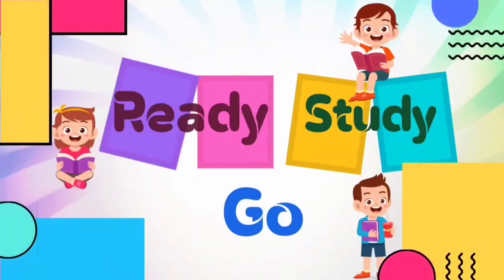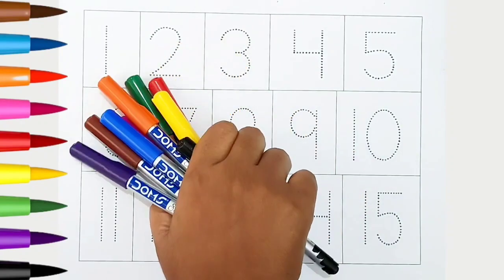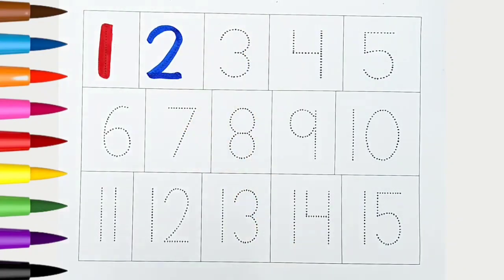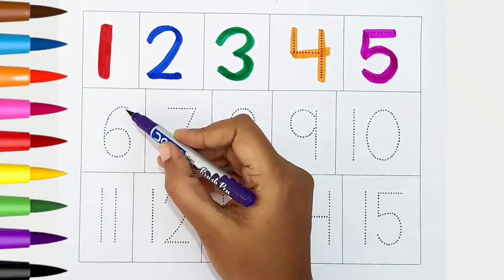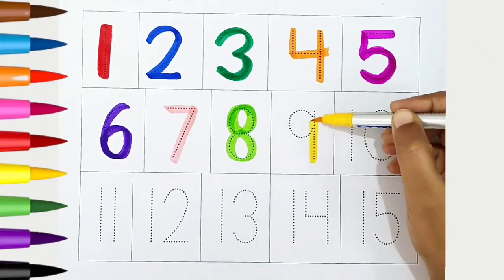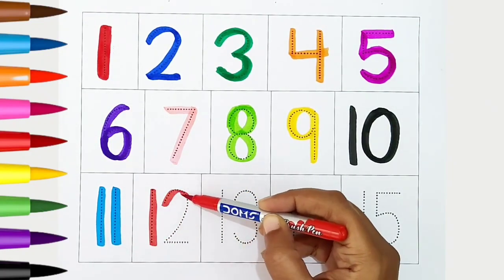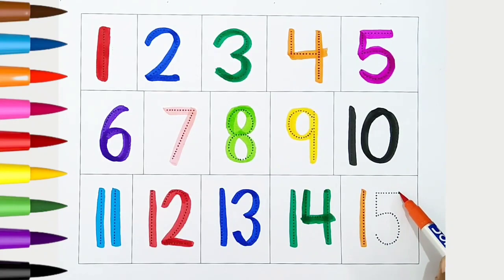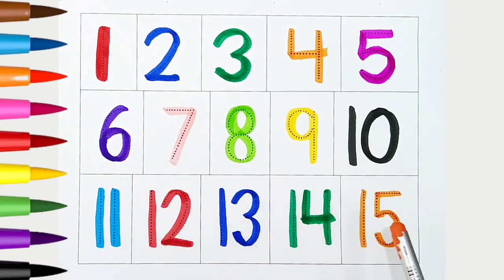123 Numbers | Numbers Song for children| Endless Numbers| Count Numbers 1 To 15| Kids Learning Video